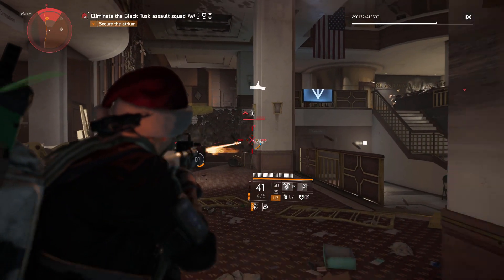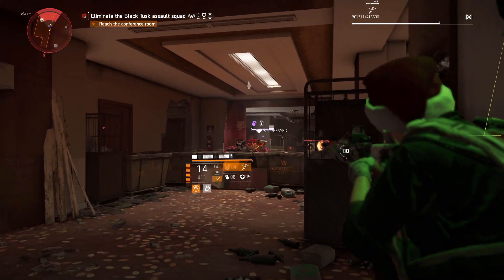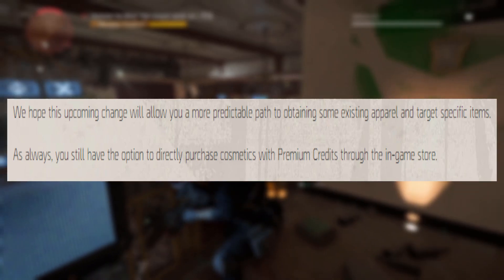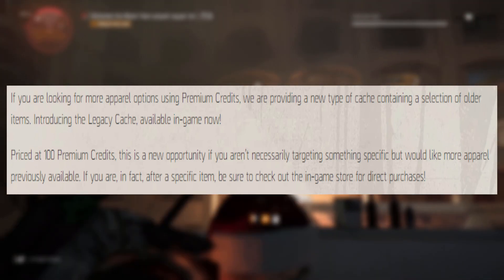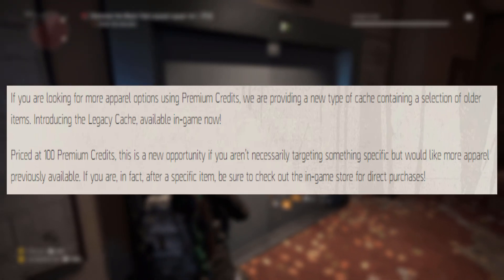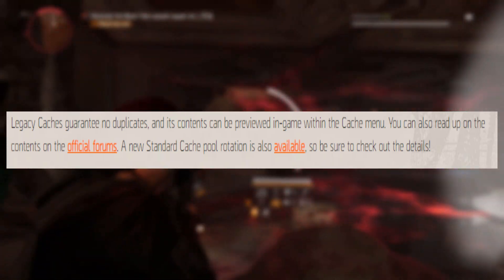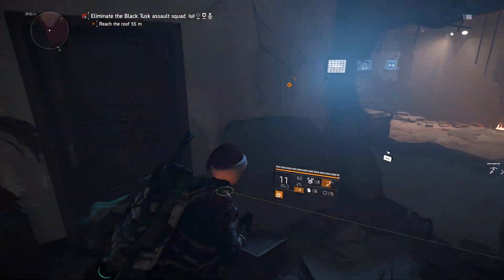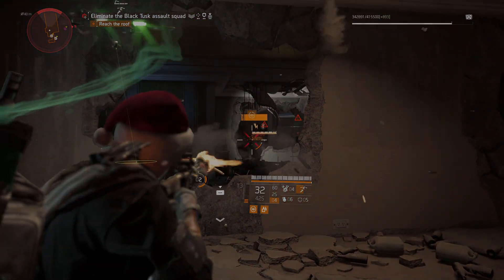NEW CACHE SYSTEM & LEGACY CACHES IN THE DIVISION 2 | EVERYTHING YOU NEED TO KNOW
THANK YOU EVERYONE FOR STOPPING BY AND WATCHING TODAY'S VIDEO, I REALLY DO APPRECIATE.